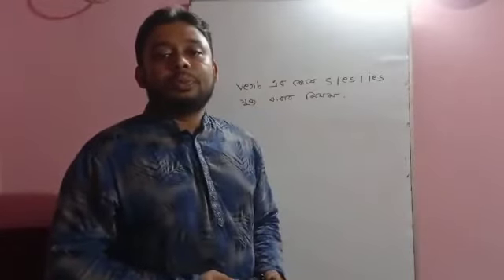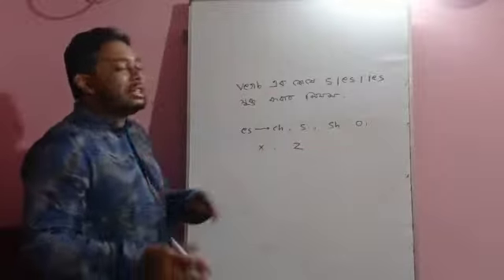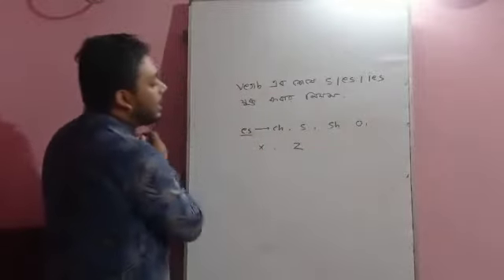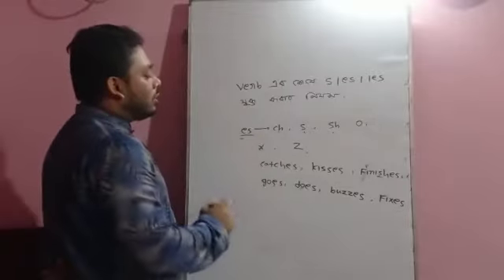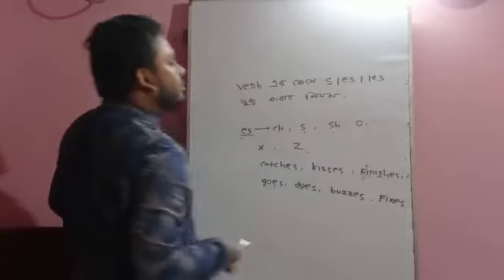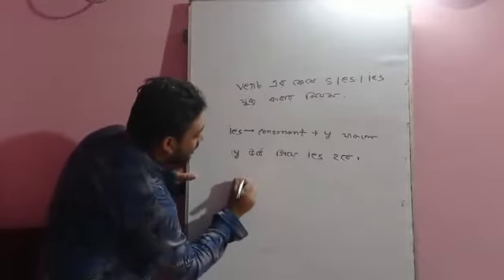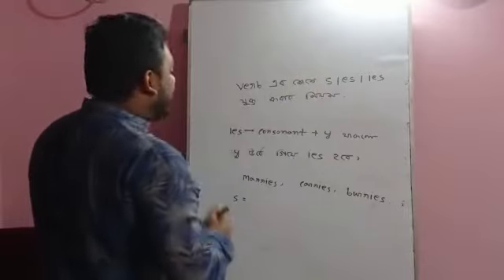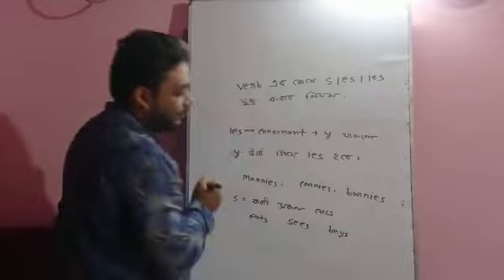Rules of adding s/es/ies with the verb, Class 11-12, Arif ahmed lecturer, in English. BNDHSC